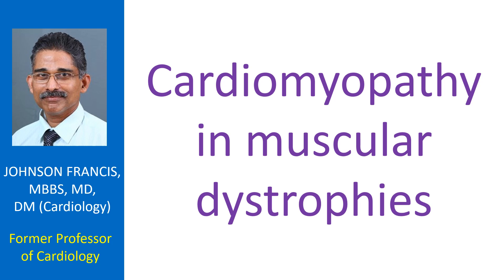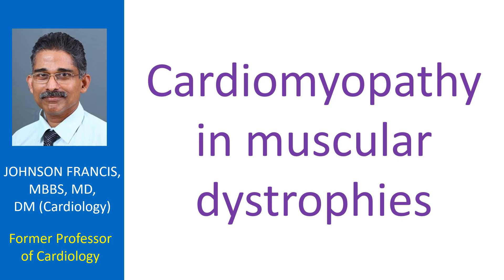Cardiomyopathy in muscular dystrophies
Important muscular dystrophies due to mutations in structural cytoskeletal dystrophin gene are known as dystrophinopathies. They include Duchenne muscular dystrophy, Becker muscular dystrophy and X-linked dilated cardiomyopathy. Primary presentation of most dystrophinopathies is skeletal muscle weakness. Duchenne muscular dystrophy is caused by mutations leading to absence of functional dystrophin. Becker muscular dystrophy is due to mutations resulting in reduced amounts of shortened dystrophin protein.
Cardiac muscle being a striated muscle, is affected in many types of muscular dystrophies. Cardiomyopathy would contribute significantly to the morbidity and mortality of dystrophinopathies. Those with dystrophinopathies would benefit from annual cardiovascular imaging studies and cardiovascular therapies if needed.